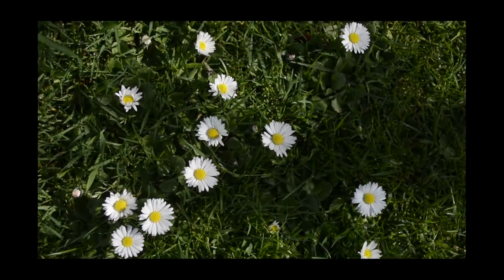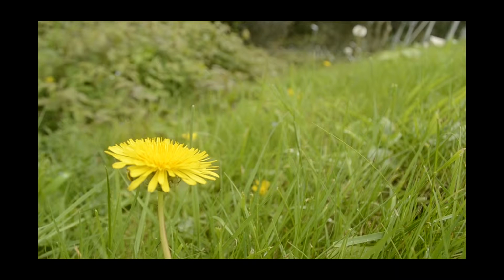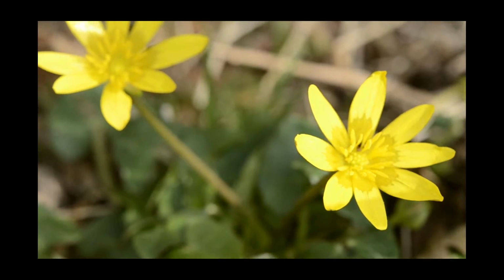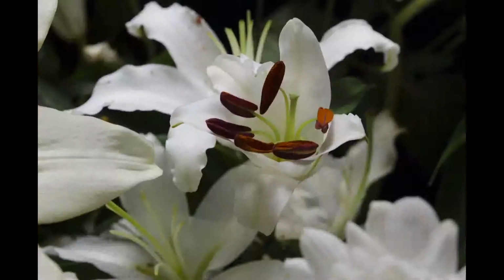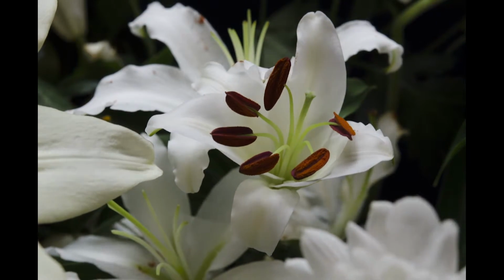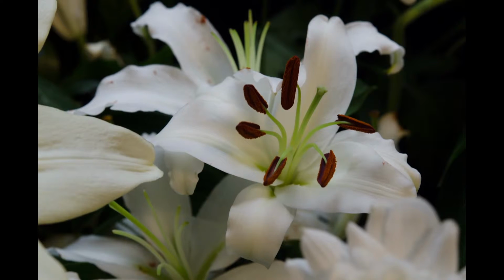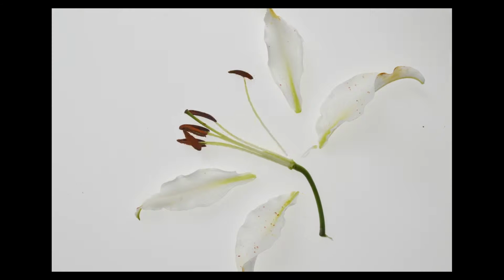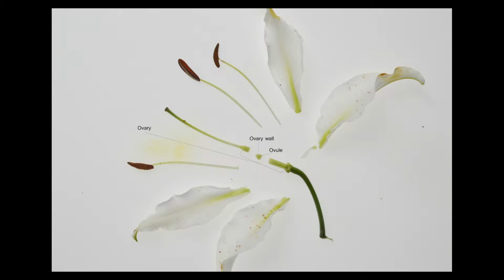Angiosperms, From Flower to Seed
This is a visual journey through the processes undergone during the reproduction of flowering plants. Made during my second year of university.